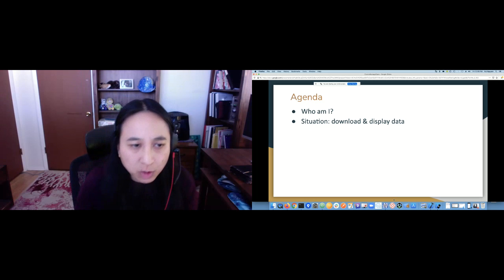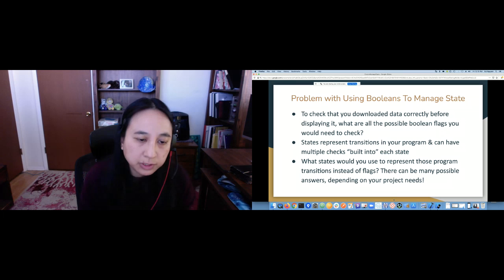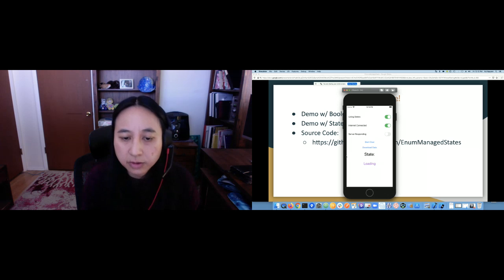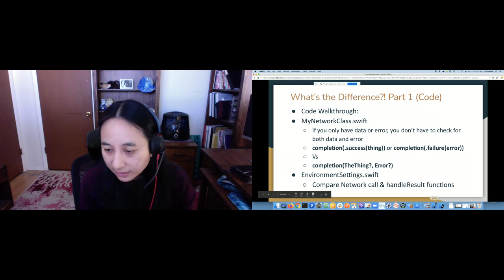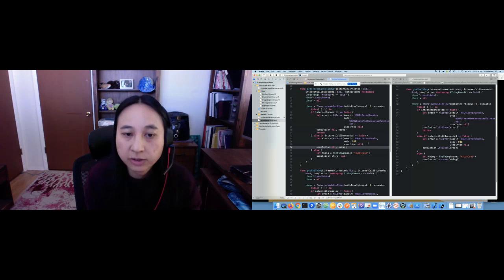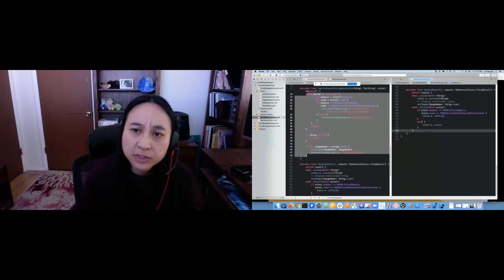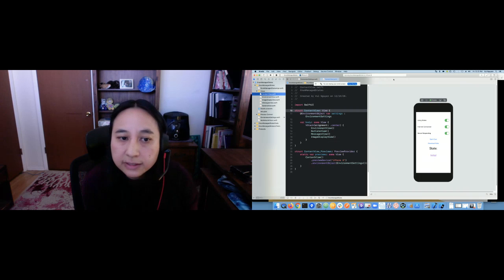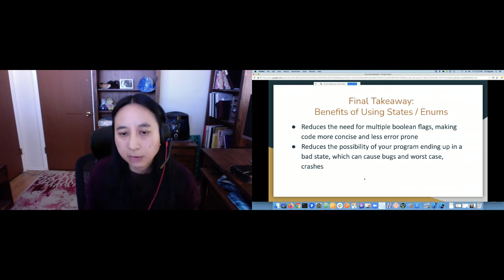True or False: Enums Manage State Better Than Booleans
Speaker: Vui Nguyen

How often have you used multiple boolean flags to manage state in your Swift iOS programs, only for your program to end up a confusing, tangled mess? You need 1 thing to be true to perform an action, but you need 1 thing to be true and another thing to be false to do a different action. But what if you need 2 things to be true, or 2 things to be false, to do completely different things? There's got to be a better way!

What if, instead of using multiple boolean flags to control your program flow, you used enums to represent your different program states and to easily move between those states? Sounds like a dream? In this lightning talk, I'll show you how to make that a reality!